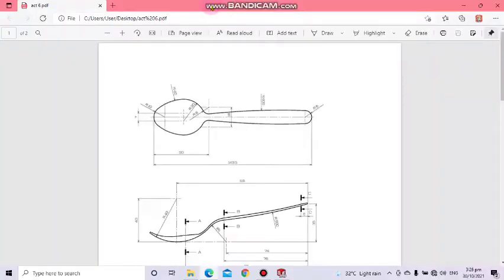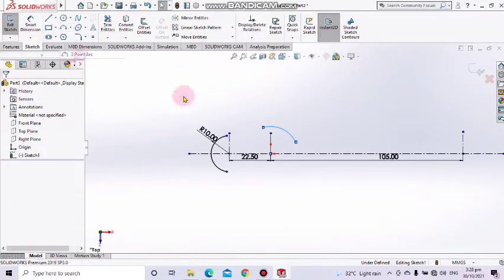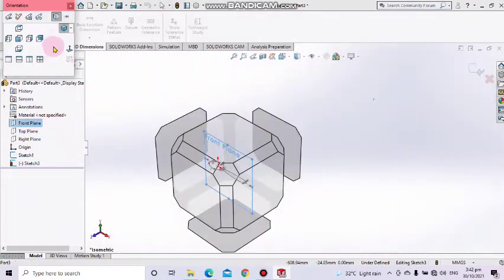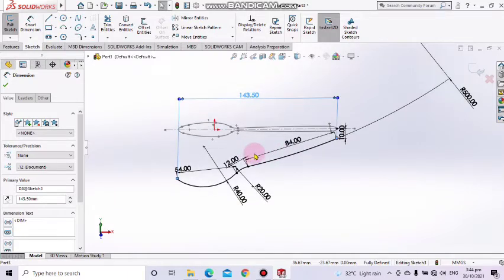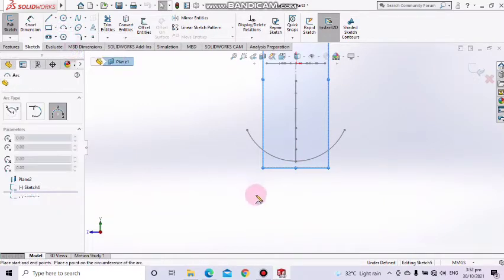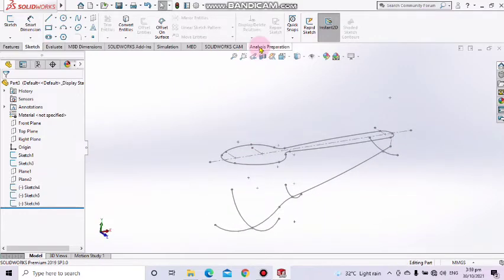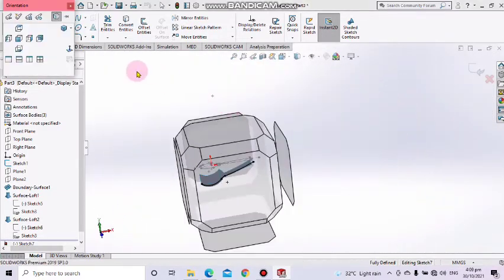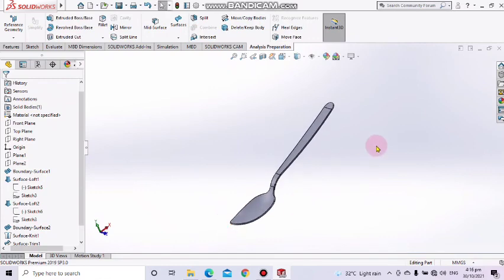IE ELECTIVE 1 | ACTIVITY 5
This video is intended for an activity in IE Elective (CAD/CAM with Automation) as a requirement in this subject.